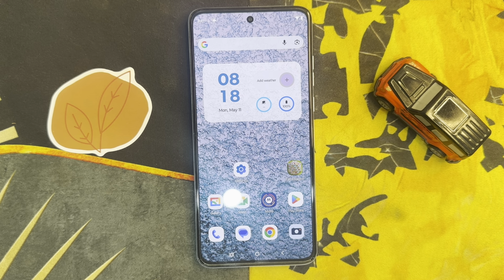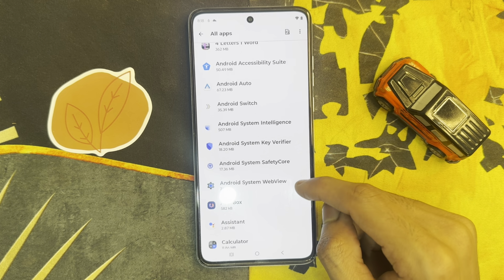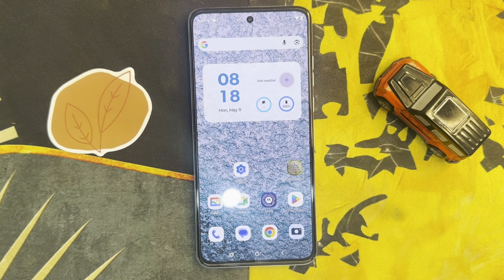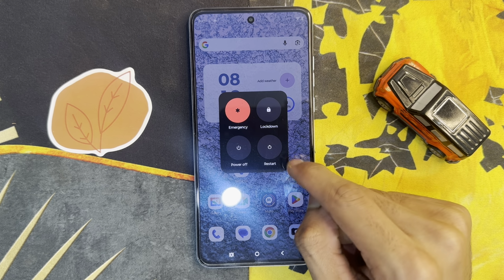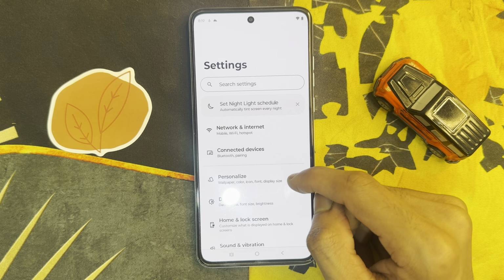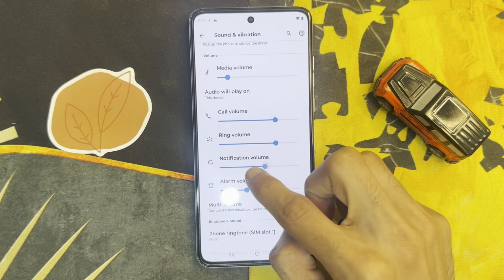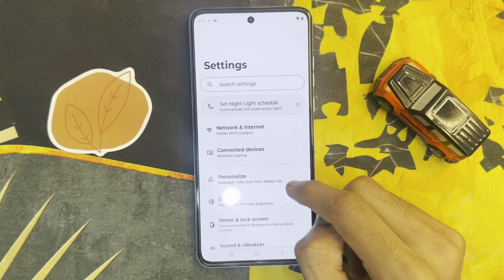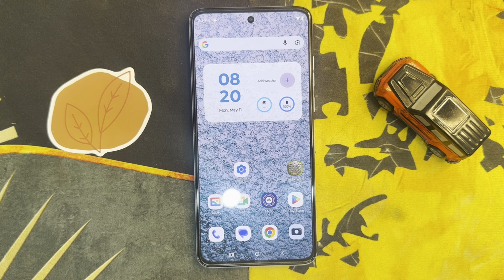How to Fix Text Notification Sound Not Working on Motorola Phones | Message Alert Sound Issue Solved